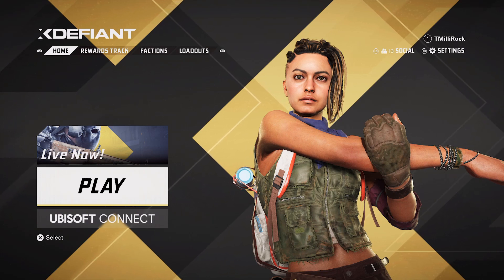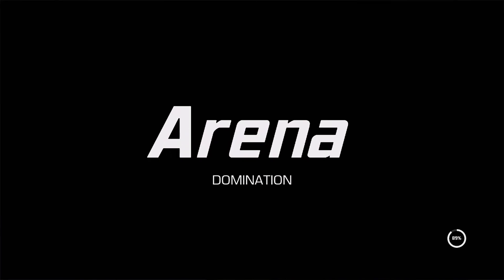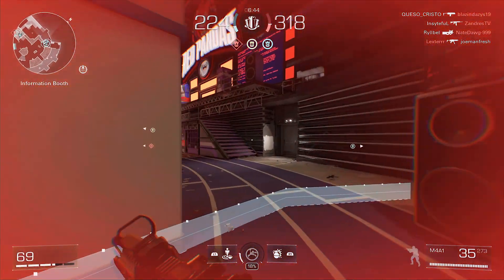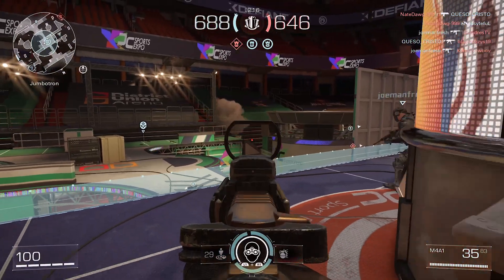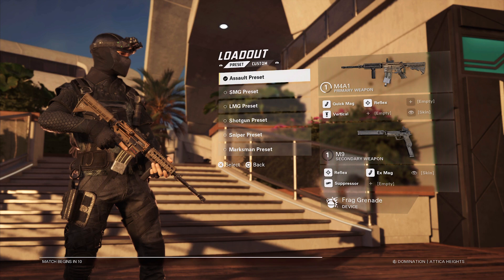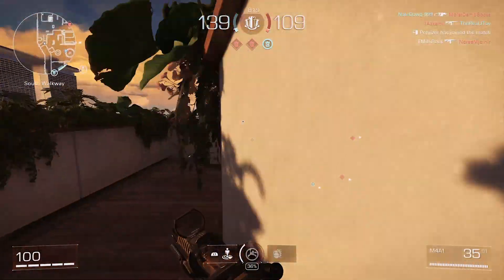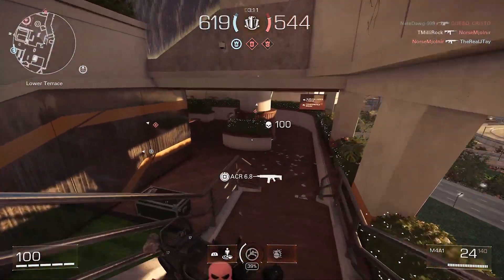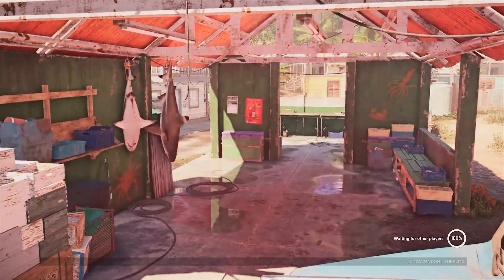My First Games on xDefiant! M4 Gameplay xDefiant Close Beta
Hope you enjoyed! Have you had a chance to play this game? What are your thoughts? More gameplay with other weapons coming soon.

Also leave a thumbs up on the video, much appreciated.

Add me on PSN: TMilliRock (same for ActivisionID)

*I do not take credit for any music used in this video.